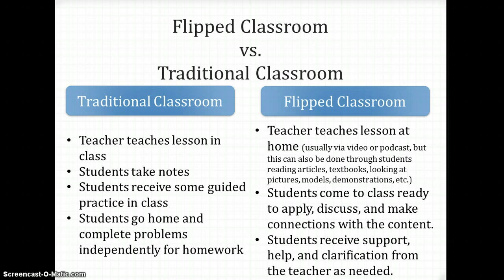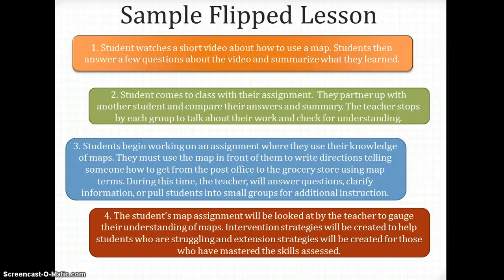What is a flipped classroom?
A descripition of what flipping will look like in Mrs. Howell and Ms. Newberry's classroom this year.